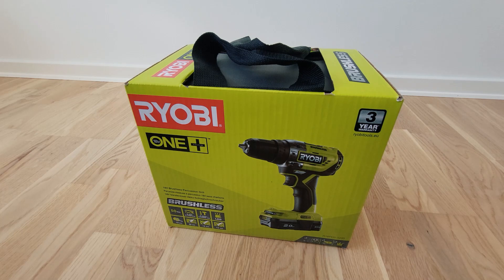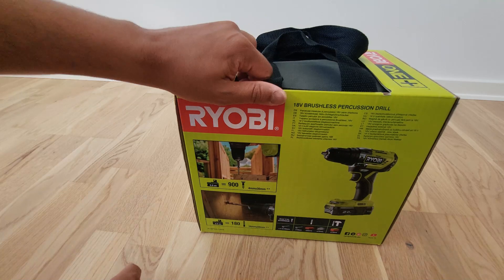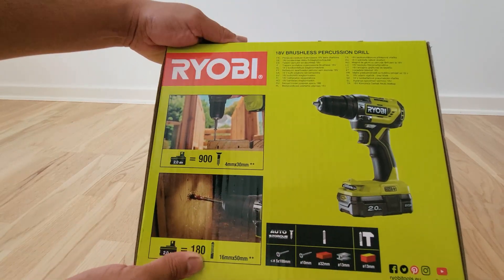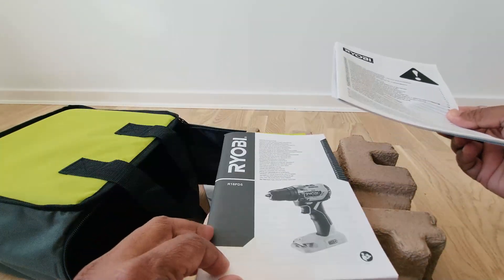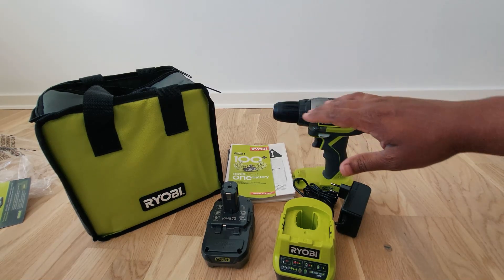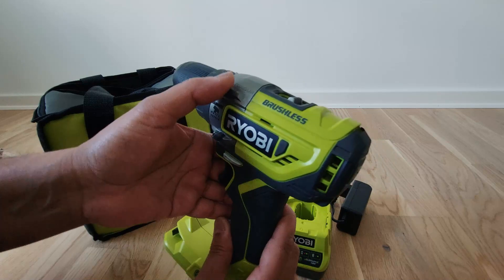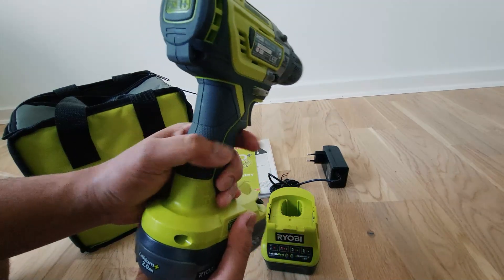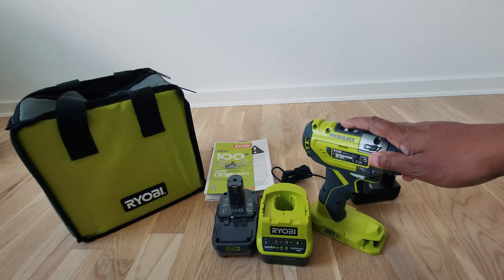Ryobi Drill ONE+ 18V Brushless Percussion Drill Unboxing and Testing!!!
Its time to unbox the Ryobi ONE+ 18V Brushless Percussion Drill which is ideal for drilling in wood or metal, driving screws or even drilling in masonry thanks to the hammer function. Ryobi’s Brushless technology uses patented electronics to deliver more runtime and power.

✨ Nexo Crypto, best TrustPilot rating (get $25 worth of Bitcoin, after top up $100 or more, register)

✨ Nas Academy (One stop academy to learn the skills of the future)